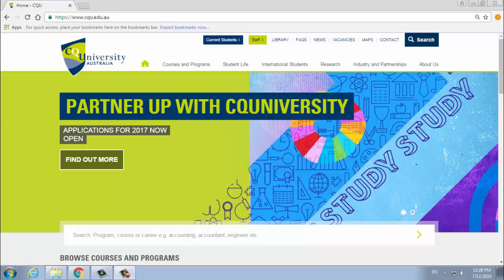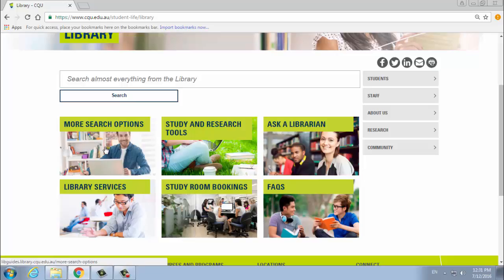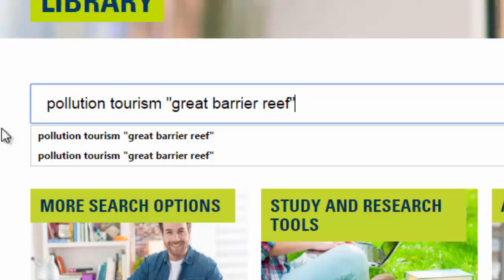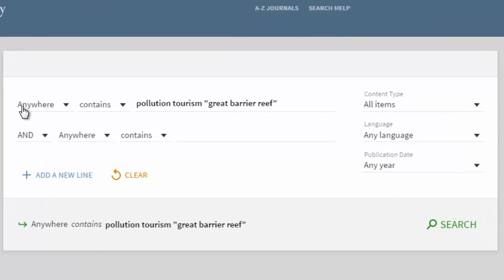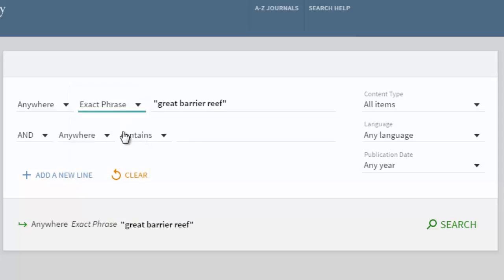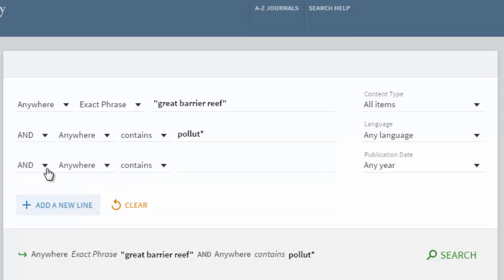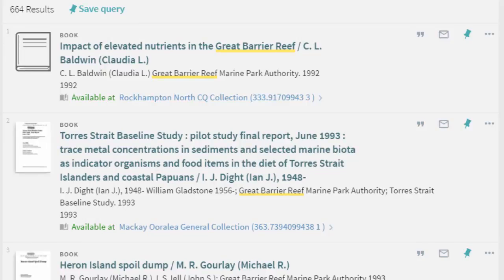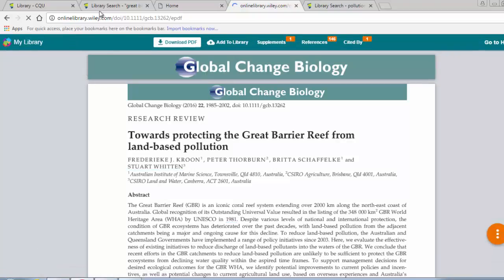Library Search Tool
Karin Simon (Senior Librarian at CQUniversity) demonstrates how to use the Library Search function.